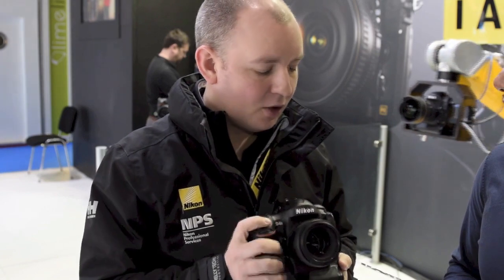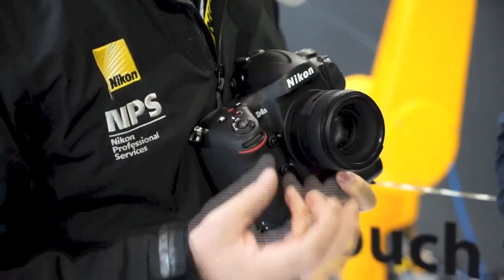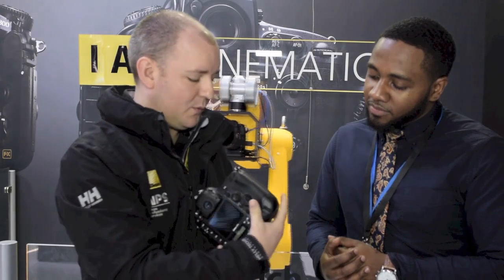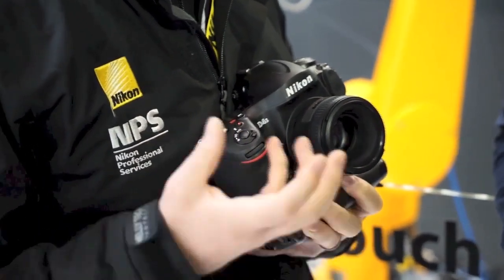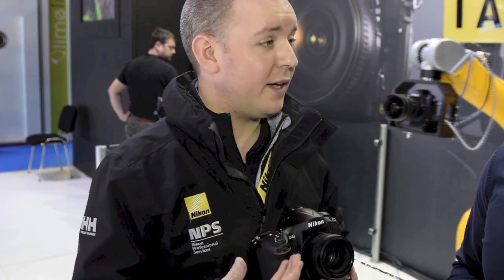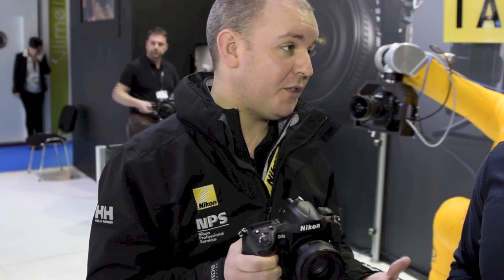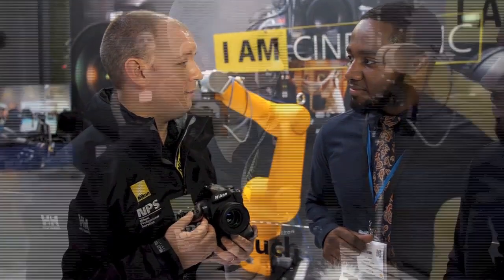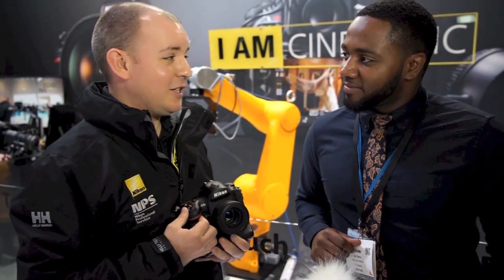Nikon D4s: Interview with Nikon UK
Camera Review